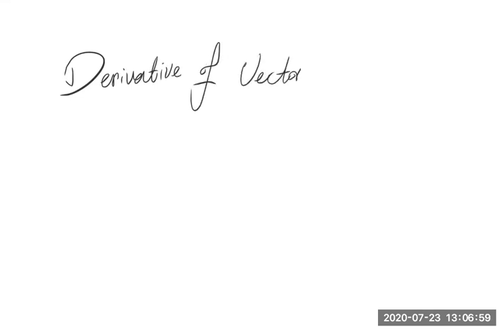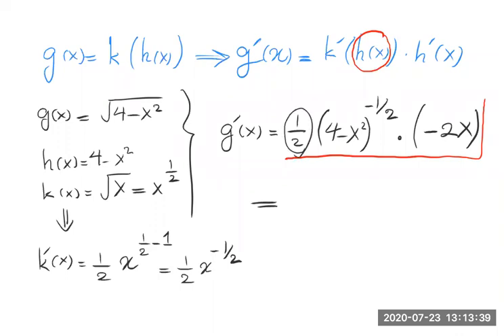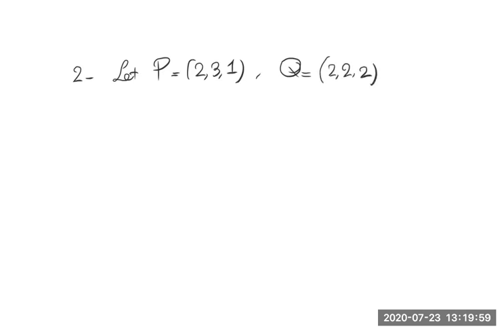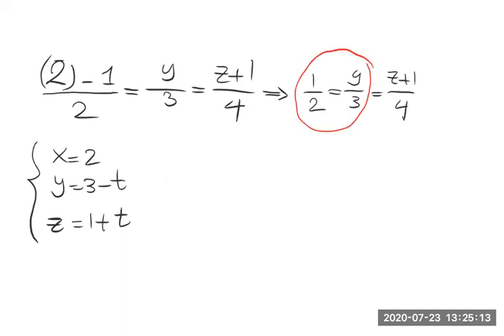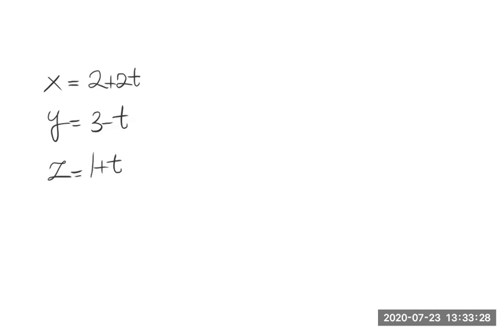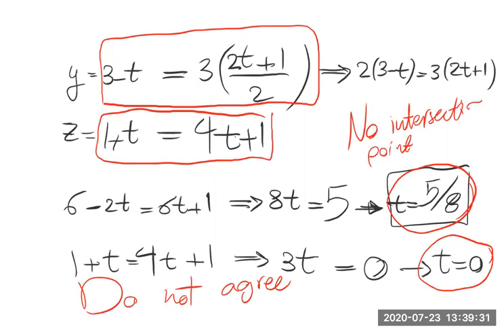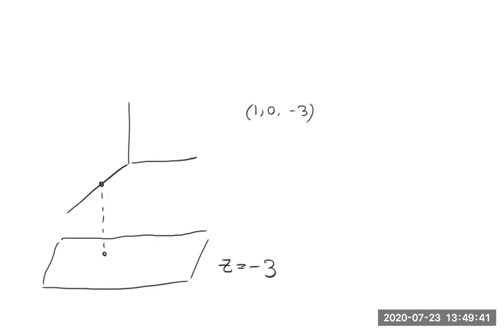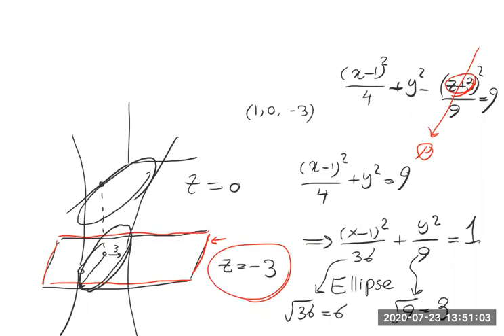Multi-Variable Calculus: 6.4- Vector-Valued Functions: More on Derivative